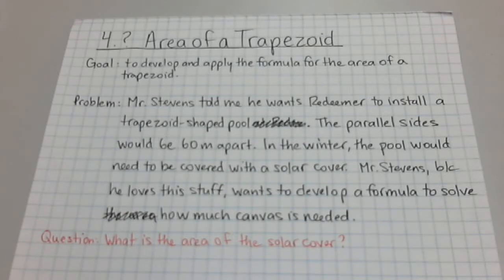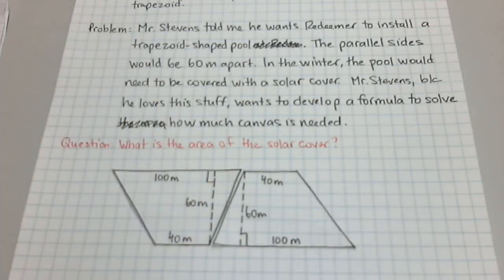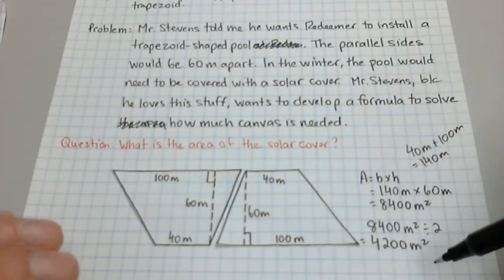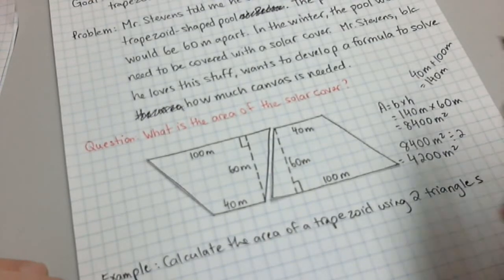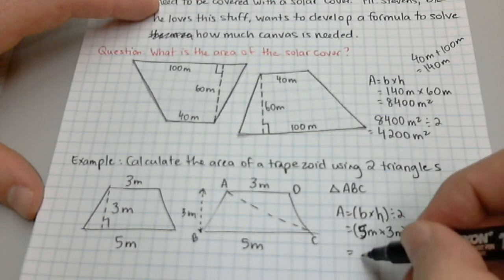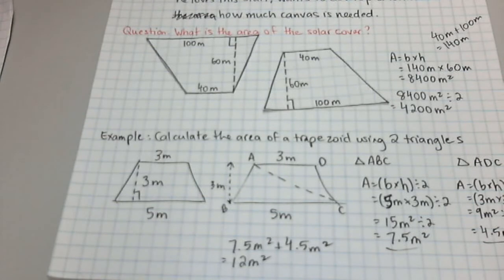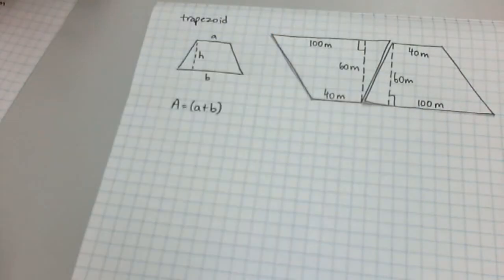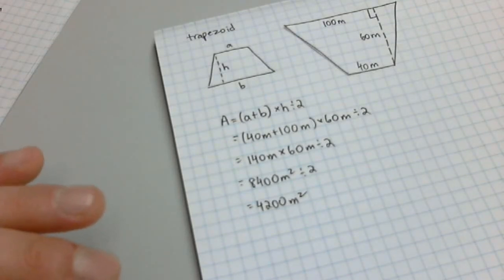Unit 4 - Area of Trapezoids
A video describing strategies to solve the area of a trapezoid